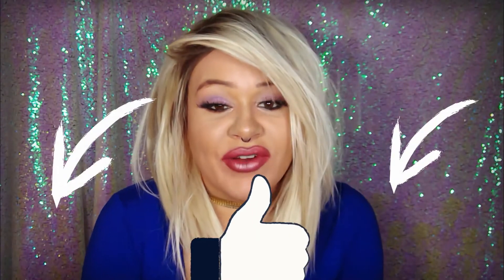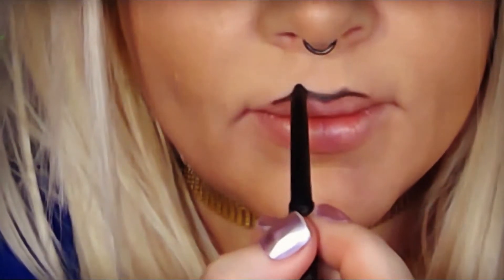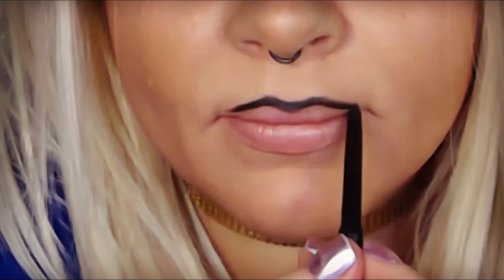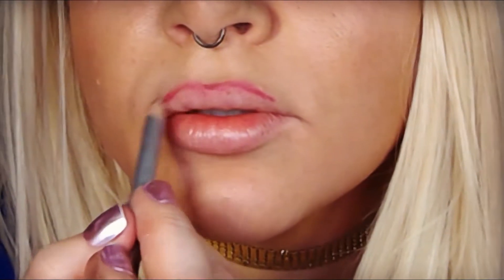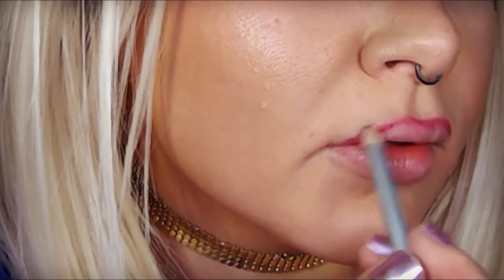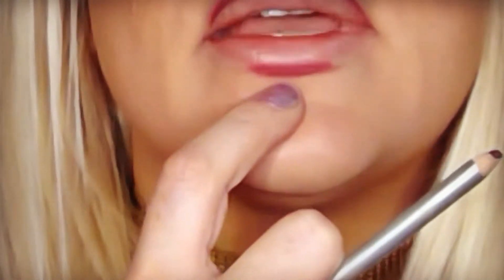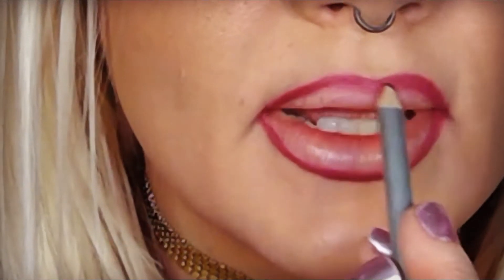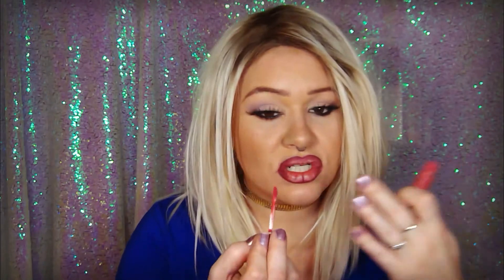How to Easy Beginner Overlined Full Lips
NO filler, NO pump, No needles, No doctors, No surgery! ONLYYYY lip pencil//matte longwear lipstick you can create the look of a fuller lip! I also use highlighter to create a gloss feel, without disturbing the formula of the matte lipstick!
@revlon for lip liner
@kokie for lipstick
@laritzy for highlight